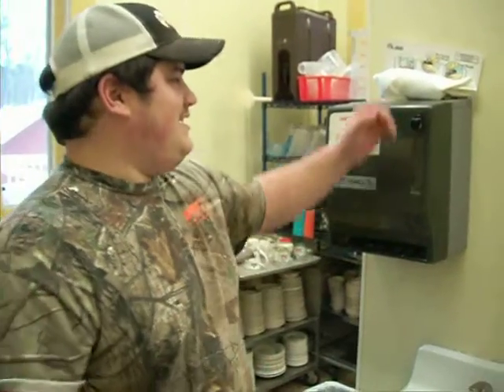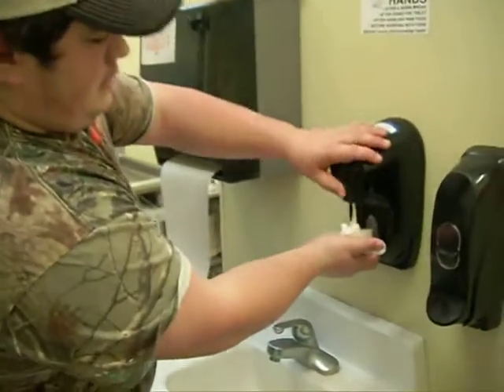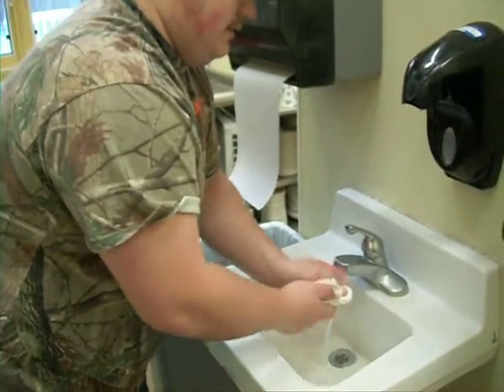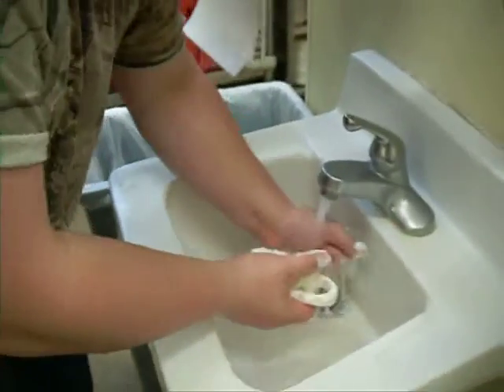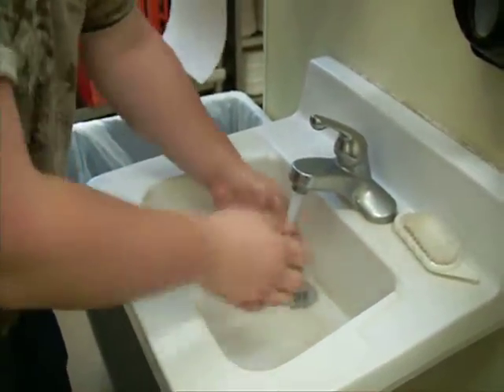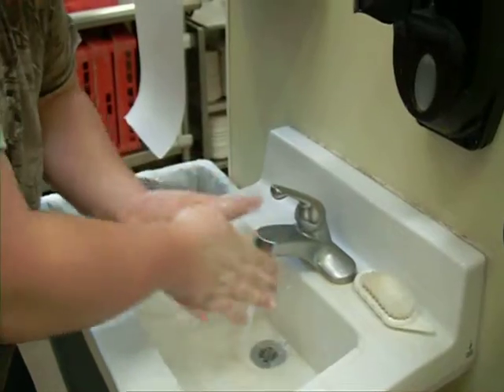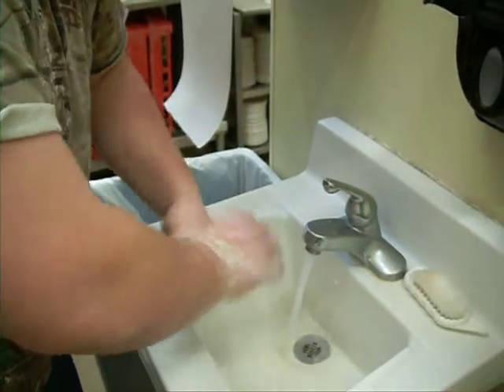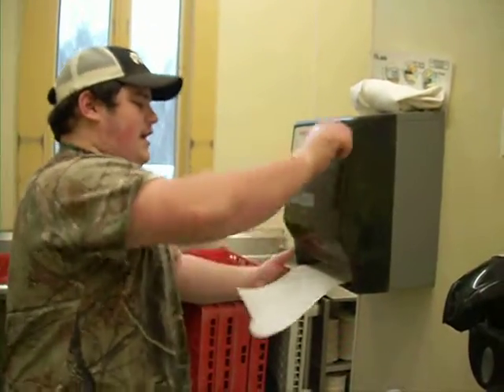Washing Hands - Concordia Language Village Culinary Arts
Culinary Arts staff member Ethan Wise shows us how to wash hands at the Language Villages